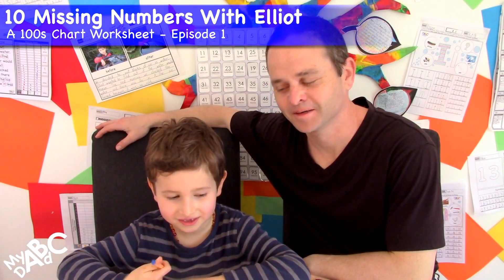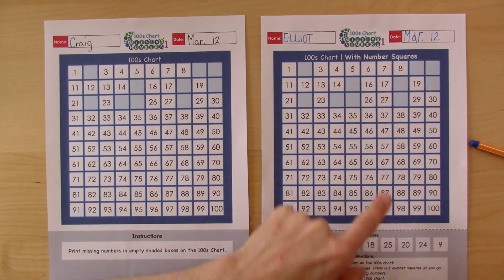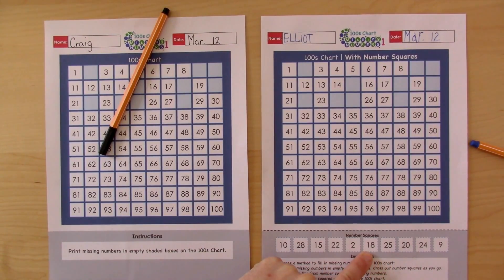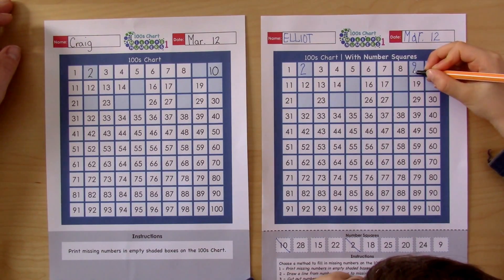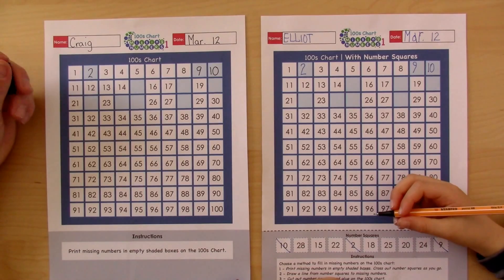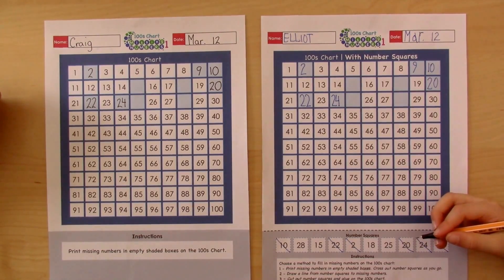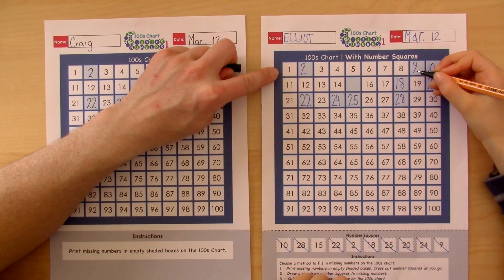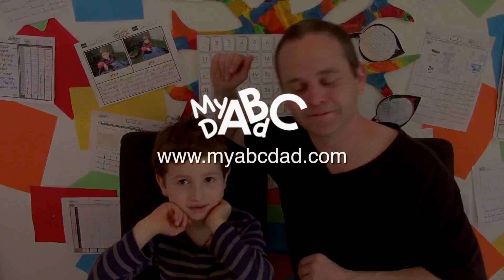100s Chart Missing Numbers 1-30 for Kids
Join Elliot and learn 10 numbers between 1-30 missing from a 100s  chart. Learn strategies on how to make learning math fun with a 100s chart.